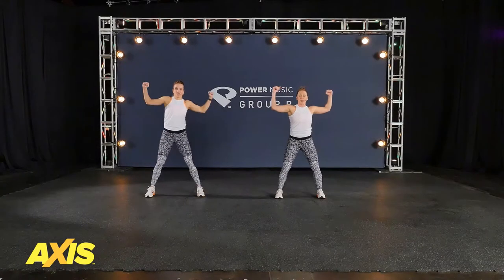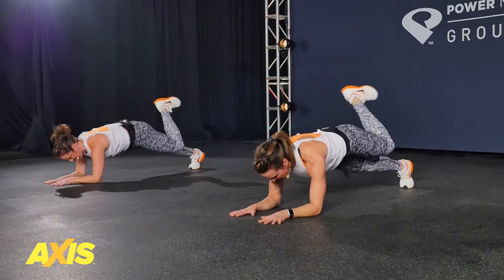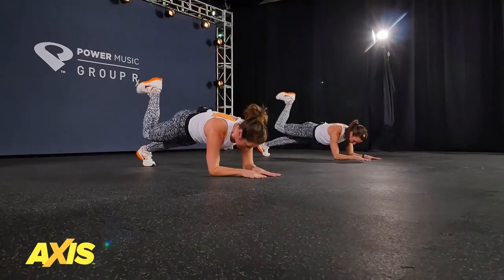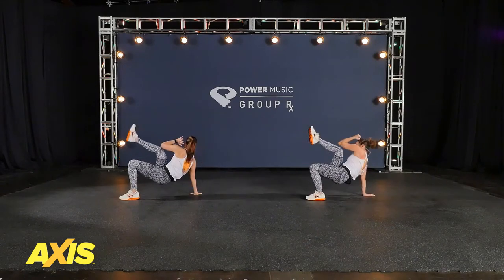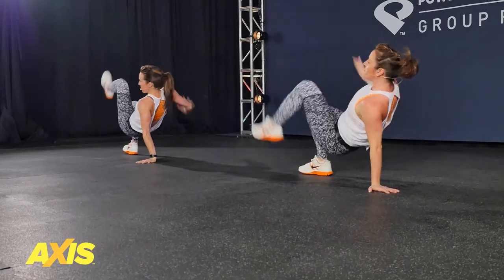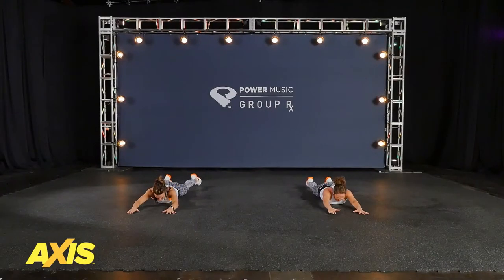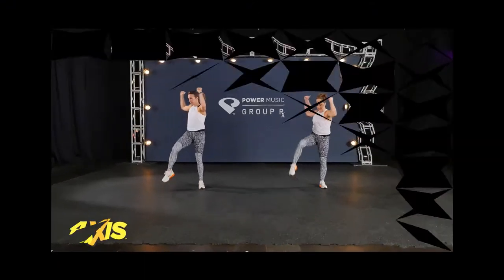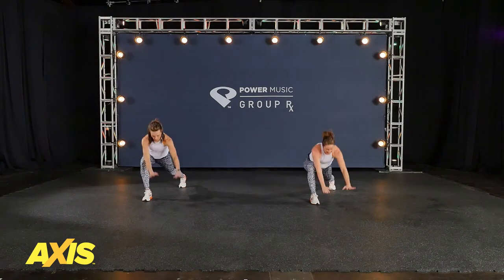Power Music | Group Rx AXIS Vol 8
AXIS Vol. 8 coming soon!

New Releases Available in the USA March 6th and Worldwide March 13th.

AXIS Volume 8 brings the power of YOU to the forefront. Using bodyweight, progress through training using more than two dozen muscles that comprise the core. Prepare your body for a massive rotational emphasis in standing stabilization, prone mobilization, 2-point Crab Crunches, and an epic Rock Hard track that’s sure to make you look and feel like Spiderman. Stand, sit, lie down… it’s all part of giving you the most functional, strongest and best looking core ever. POWER TO THE CORE!

AXIS Education: Crab Crunch Execution